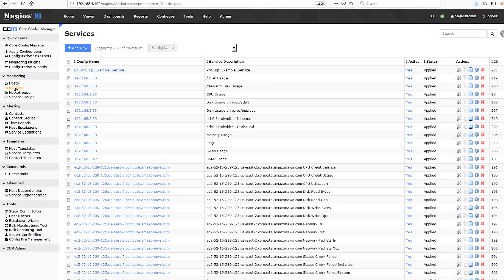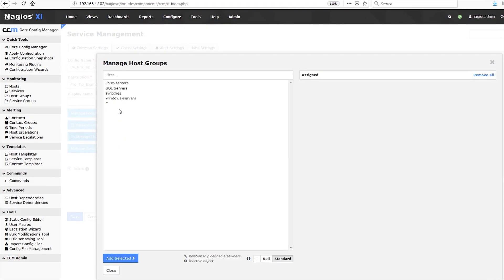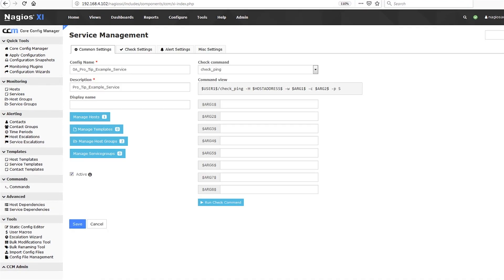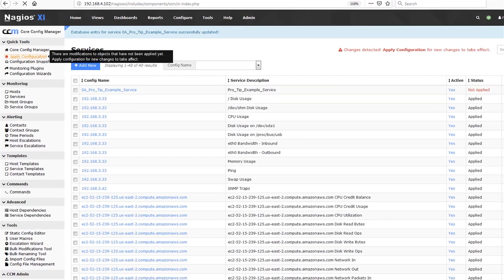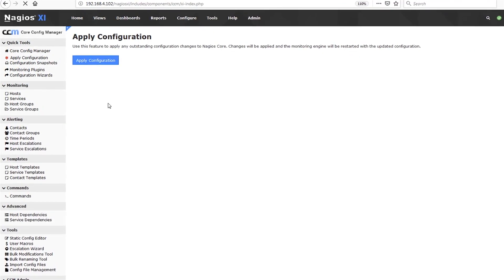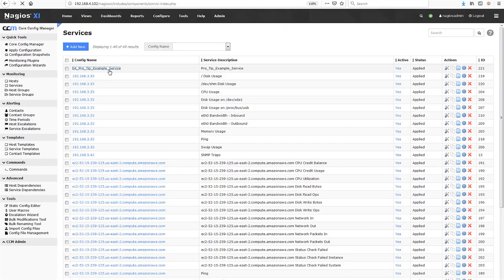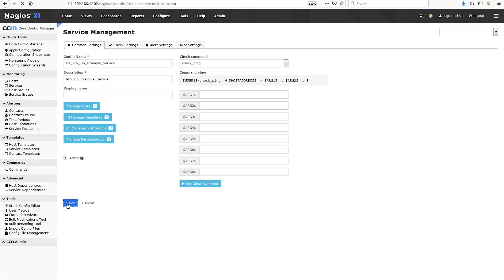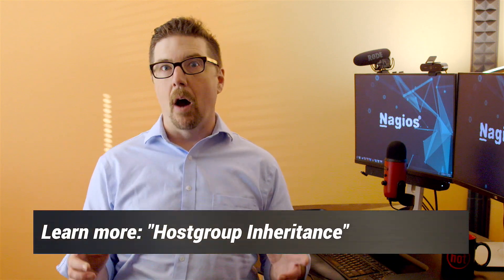Master assigning service checks by hostgroup - Pro Tip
Pro Tip: Assign & manage service checks using hostgroups.

Experiencing competing checks between various hostgroup assignments? Master how to assign your Nagios service checks using hostgroups in this Pro Tip from Aaron.